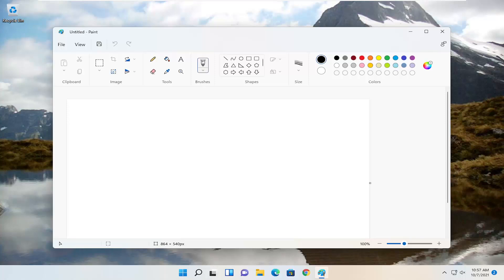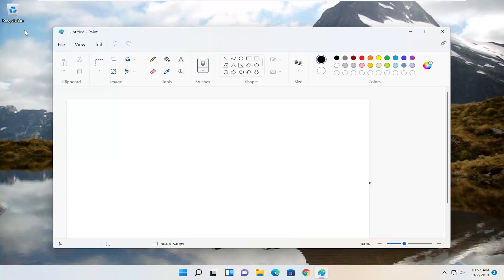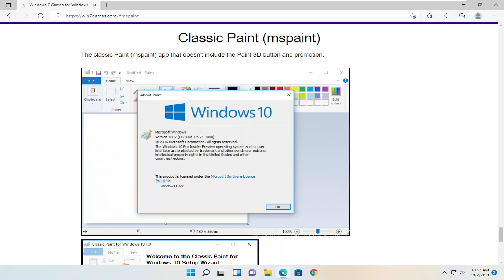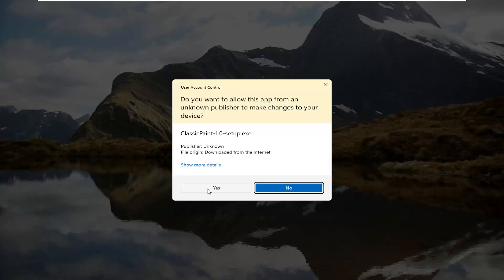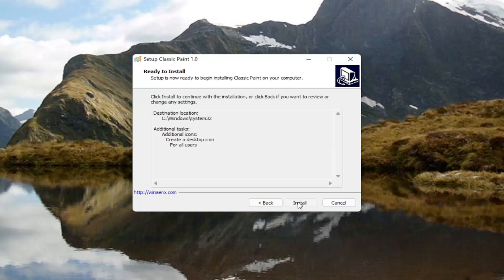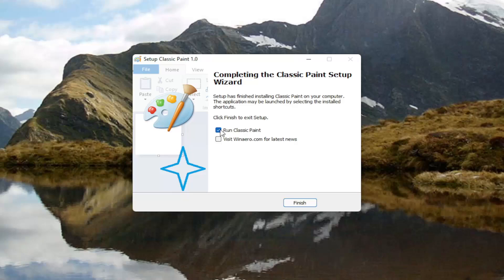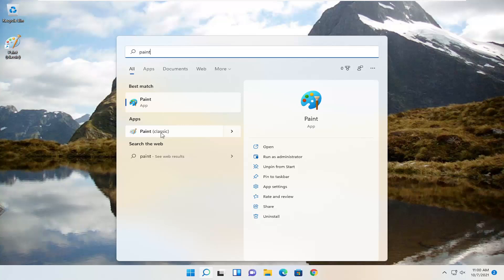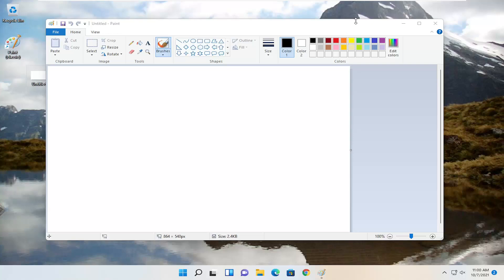How To Get Classic Microsoft Paint Back On Windows 11 [Updated]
Microsoft replaced the old paint and replaced it with the Paint 3D app

 As per the feedback from people, we can see that people are not happy with the modern Paint 3D app. It takes a lot more time to load, usability is affected a lot, and lastly, it is a hassle for the user to save and crop the image. If you wish to get the Original Paint App, it is very well possible. In this tutorial, we will learn how we would bring the classic Windows 7-era MS Paint app back in Windows 11.